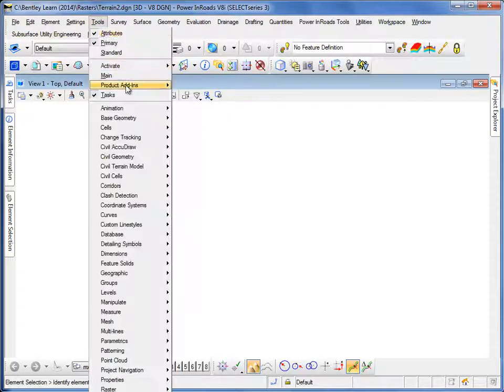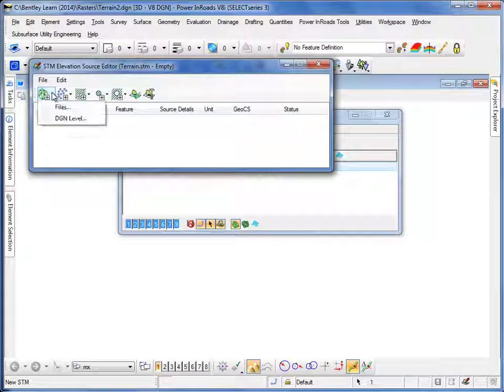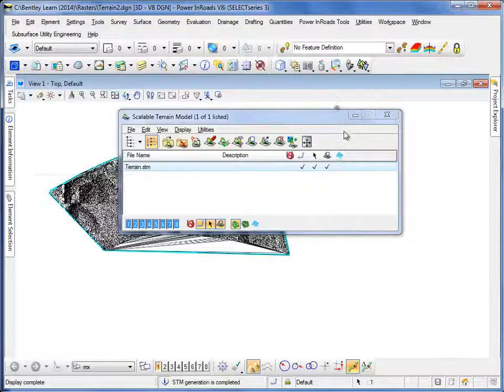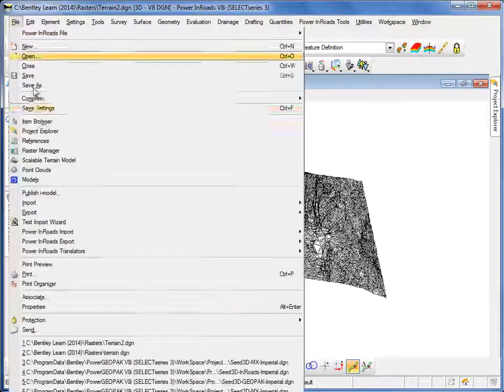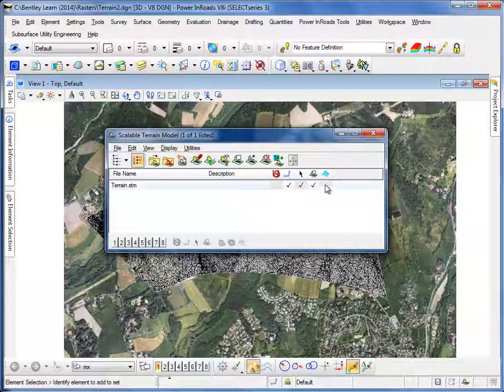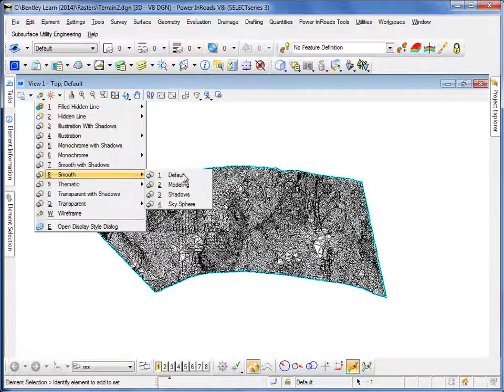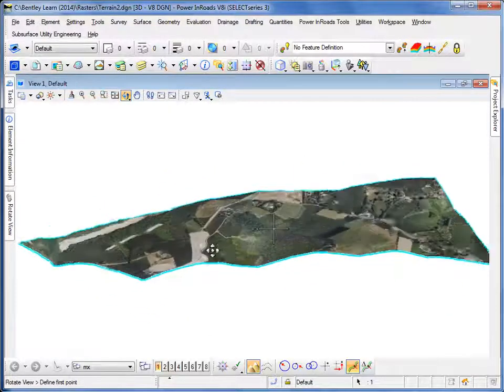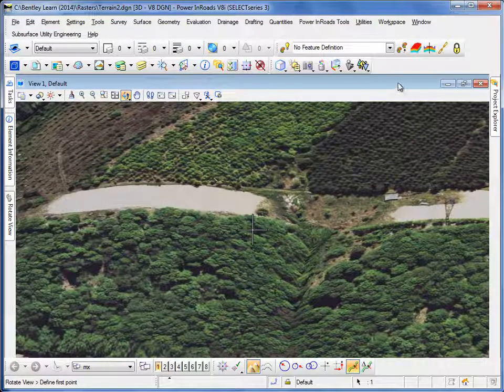Creating a Scalable Terrain